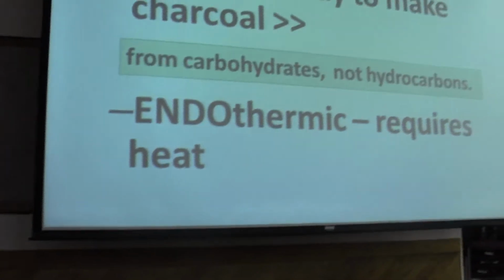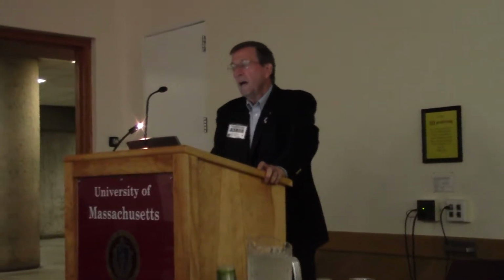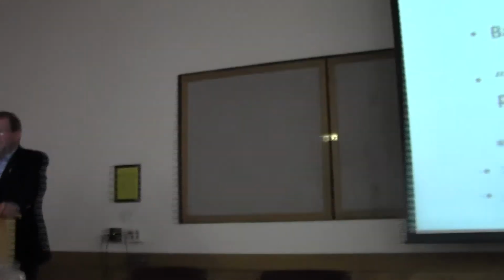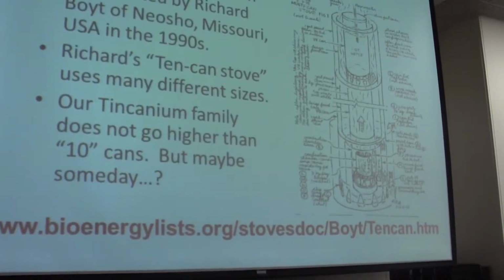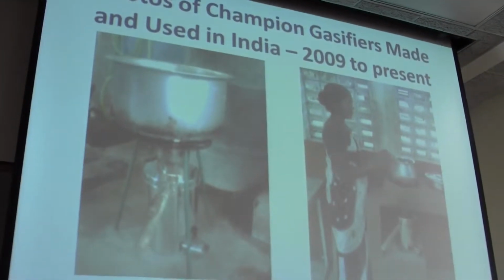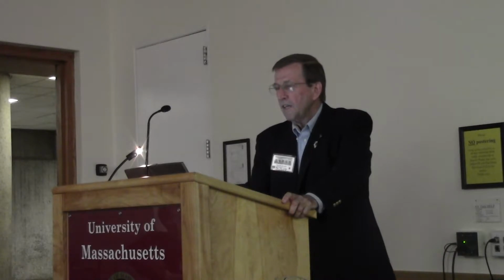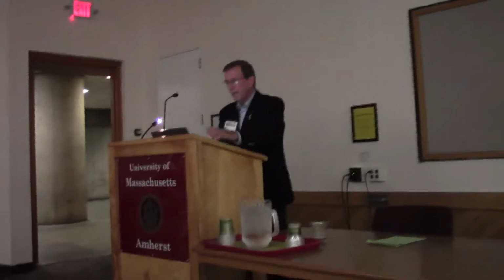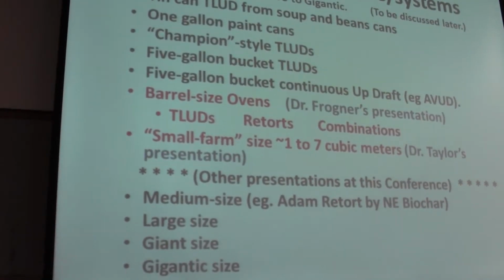Paul Anderson Dr. TLUD - small scale biochar devices